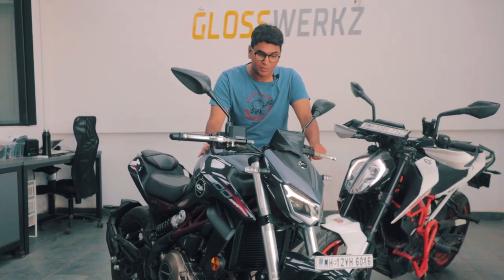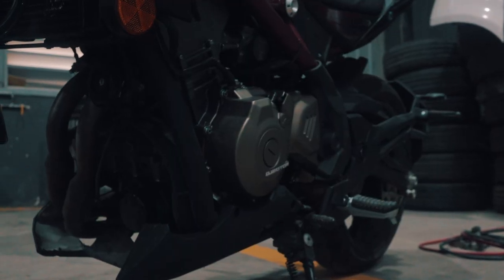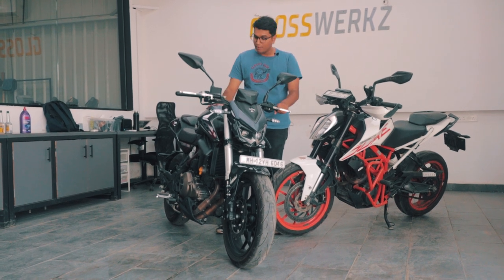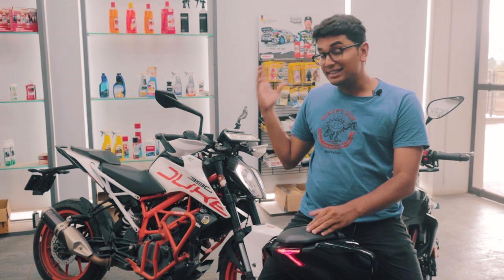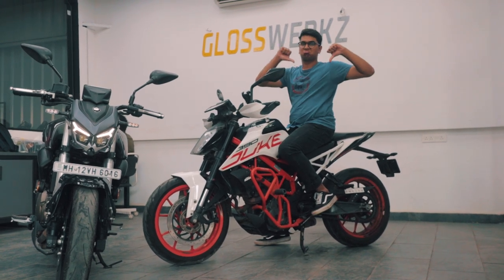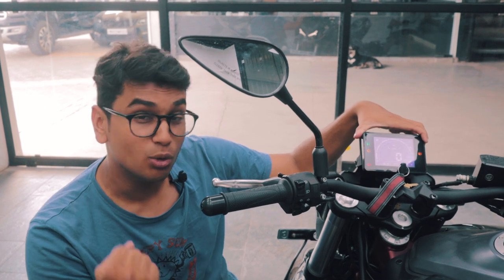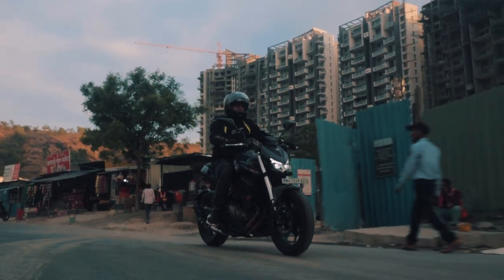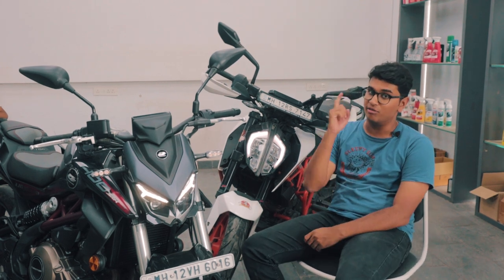QJ MOTORS SRK400! Better than the DUKE 390???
For the longest time, the Duke 390 has been the king of the 300-400cc naked sportbike segment with literally no other bike manufacturer being able to touch KTM. QJ Motors, a Chinese brand has introduced a bike that looks to offer something that Duke 390 really doesn't. The SRK400 is loosely based on the Benelli TNT300 and gets a heavily reworked engine which is now built upto modern standards yet still sounds fabulous. So can the SRK400 pick the Duke 390 apart and close in on its shortcomings? Watch the video to find out!

Hosted & Edited By:
Soham Saraf

Filmed By:
Shreshth Gourish

Assisted By:
Bhavneet Vaswani